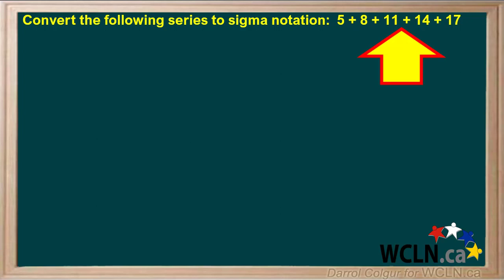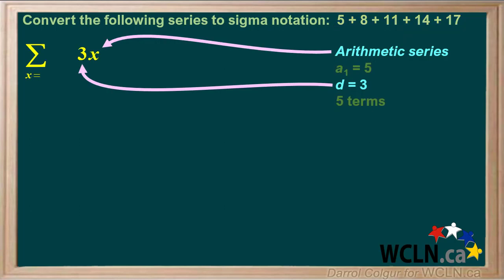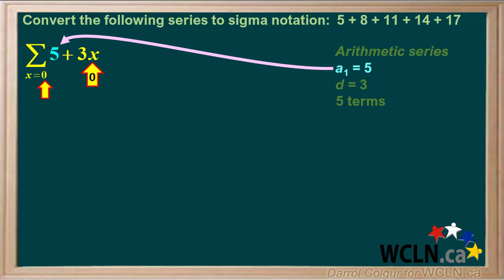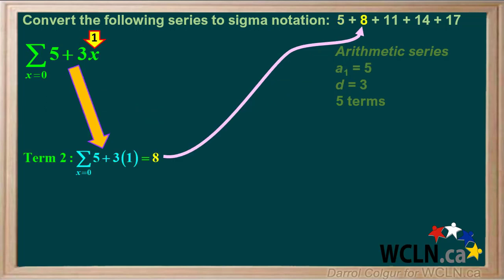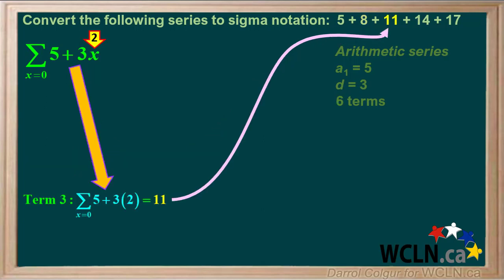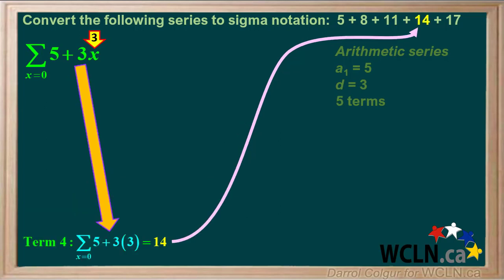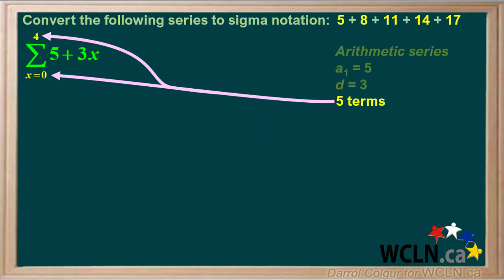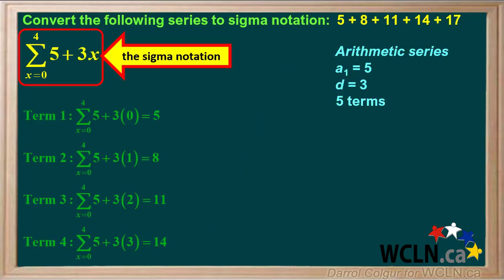WCLN - SEQ8 Practice 4 - 2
SEQ8 Practice 4 - 2